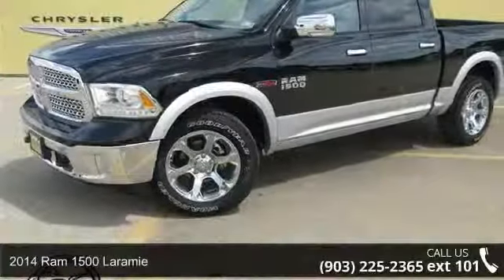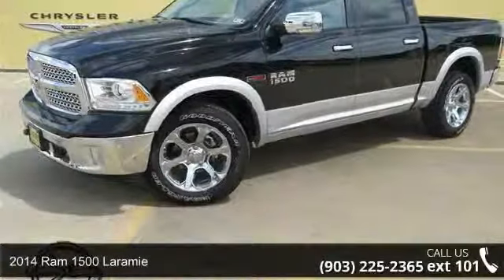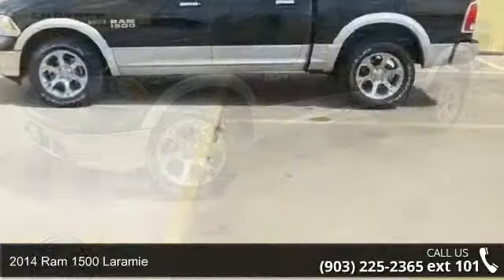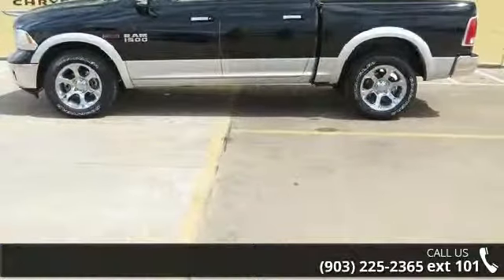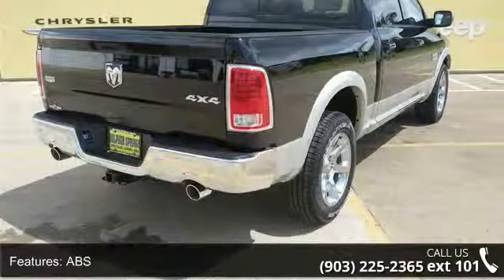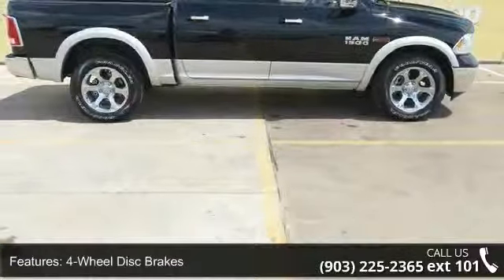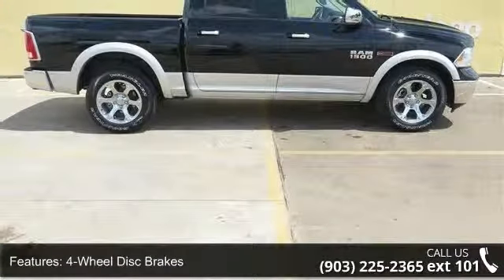2014 Ram 1500 Laramie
Motor Trend's 2014 Truck of The Year. The 2014 Ram 1500! 3.0L V6, Diesel With 27 MPG Highway! 4 Wheel Drive! Tow Package with Hook Ups. Easy to use Steering Wheel Controls. UConnect hands-free communication w/Bluetooth! Premium Surround Sound AM/FM/USB! 1 Year Free Sirius XM Satellite Radio!! Sport Bucket Front Seats. Heated/Cooled Power Leathers Seats. Heated Leather wrapped Steering wheel! ParkView Rear Back-Up Camera! Rear Sliding Window. Chrome Wheels. Dual Chrome Exhaust! Deep Sporty Tint. Power Windows, Locks, Tilt & Cruise control. Safety equipment includes: ABS, Traction control, Curtain airbags, Passenger Airbag, Front fog/driving lights... Lifetime Engine Warranty on all gas engine under 100,000 miles and we offer $8 oil changes on 4 & 6 cyls engines & $18 on V8 engines on the vehicles we sell.